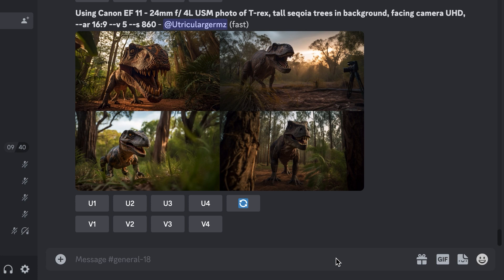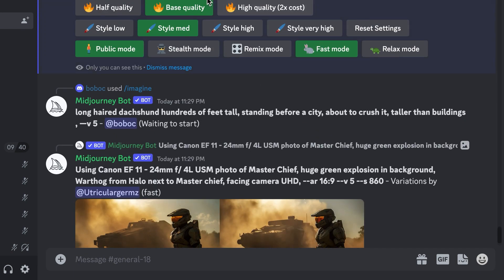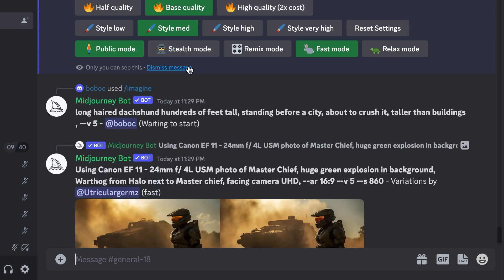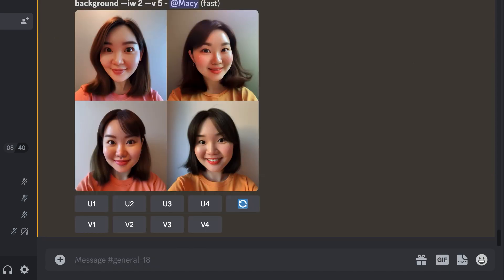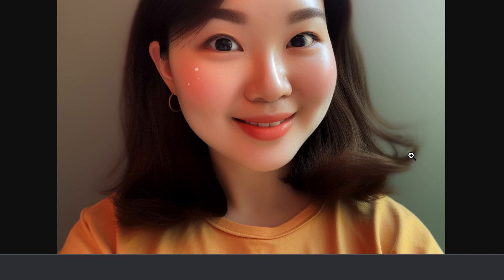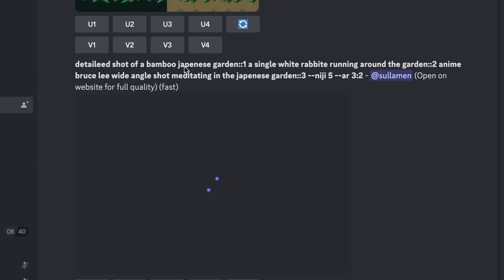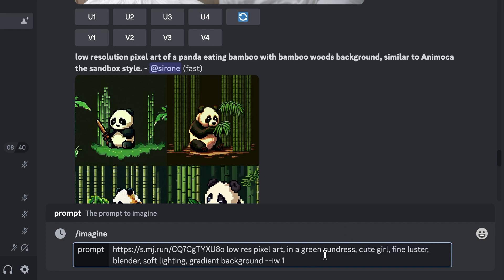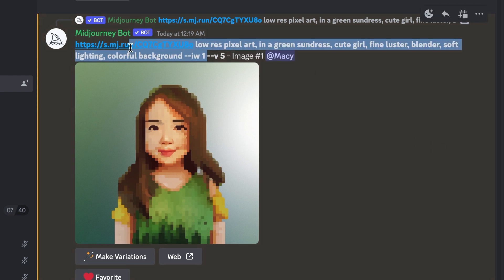Generate Cool AI Profile Photos with Midjourney Tutorial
In this video, we'll be creating four distinct stylized profile photos using Midjourney. Throughout the tutorial, I'll guide you through the thought process behind each design and share valuable prompts to help you achieve your desired outcome.